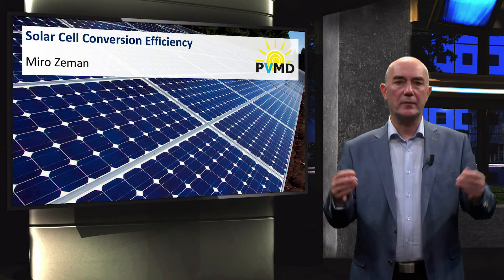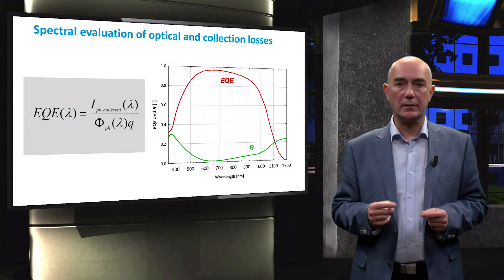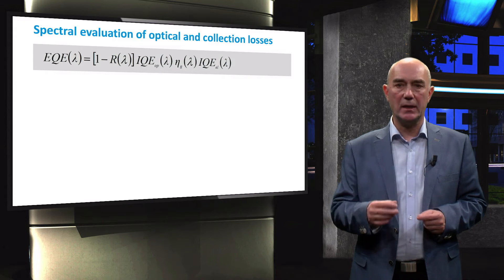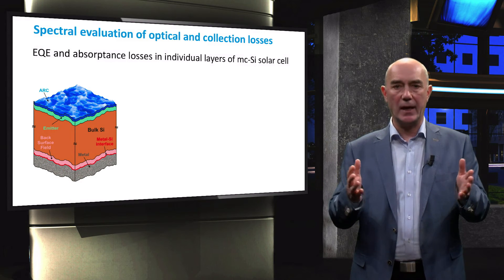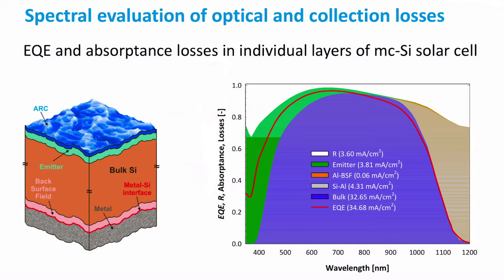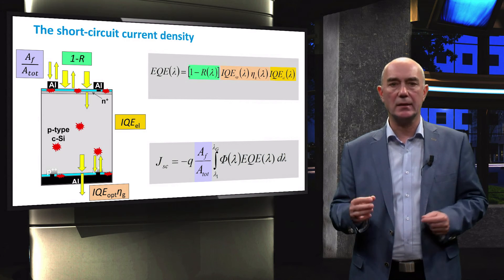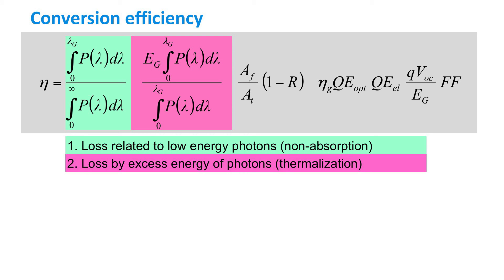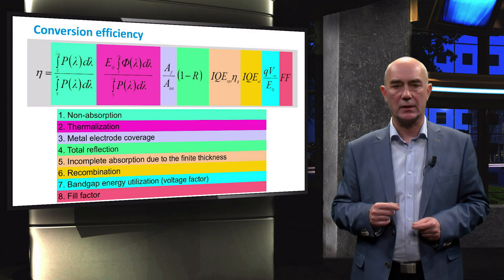Solar cell conversion efficiency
This video is part of the FREE online course PV1x Photovoltaic Energy Conversion, developed by Delft University of Technology. PV1x is part of the Solar Energy Engineering MicroMasters program.In this video, we will look at the efficiency of a solar cell from a losses point of view. We will introduce an expression for the solar cell efficiency, that includes a term for all the loss mechanisms that occur in solar cells.